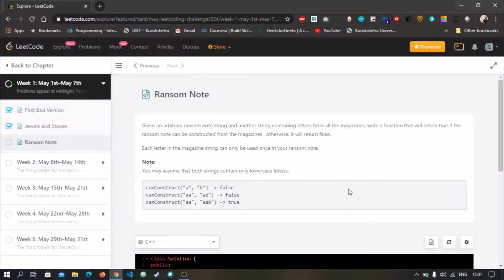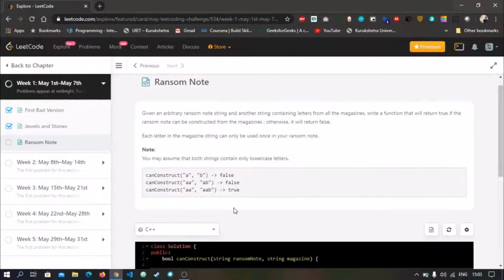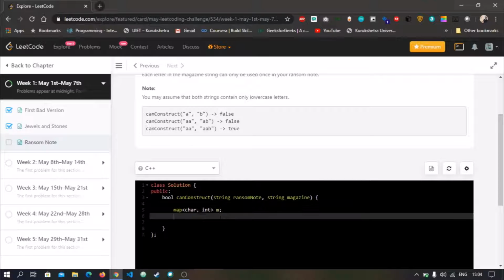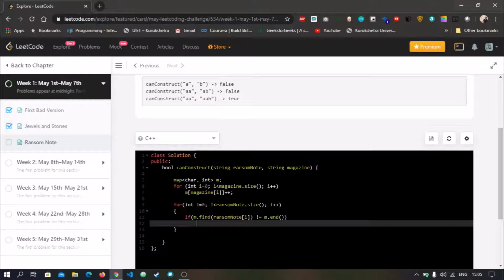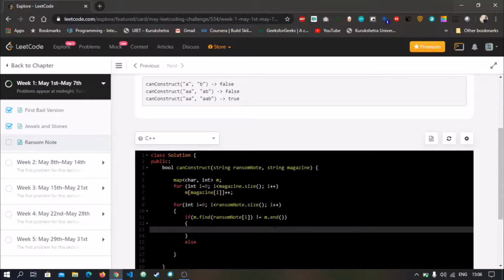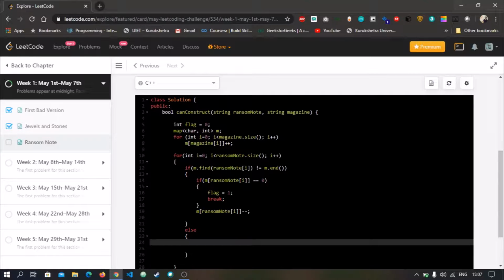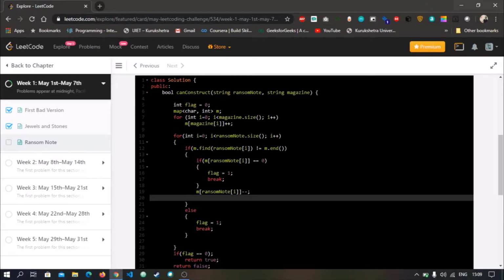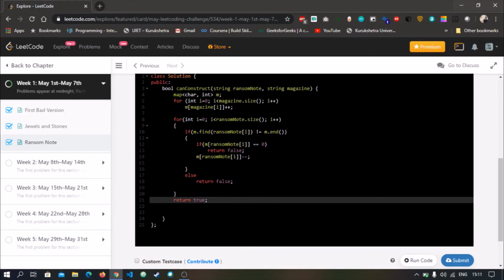Ransom Note - Day 3 May LeetCode Challenge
Solution to third question of May LeetCode Challenge.